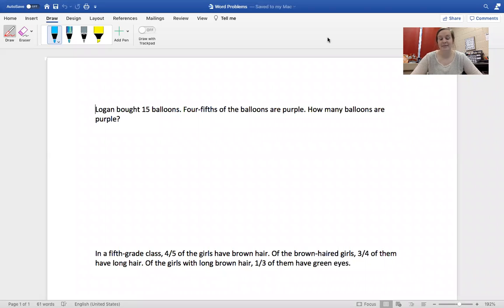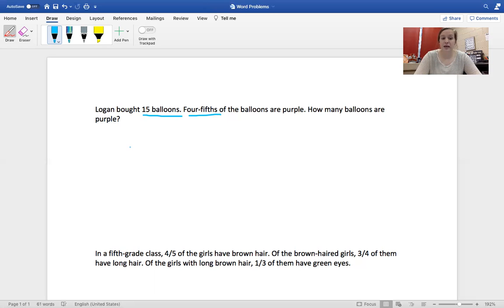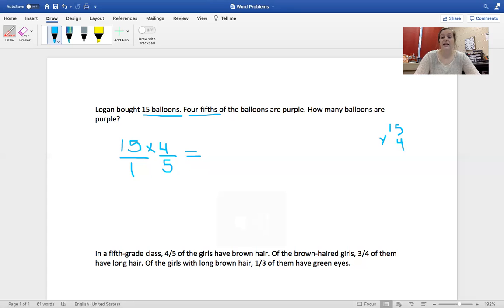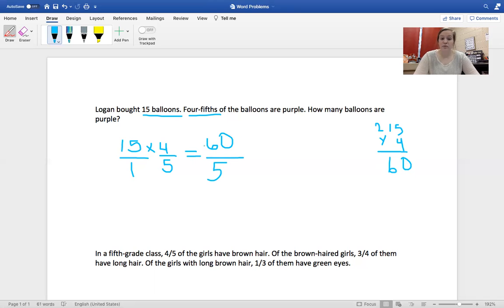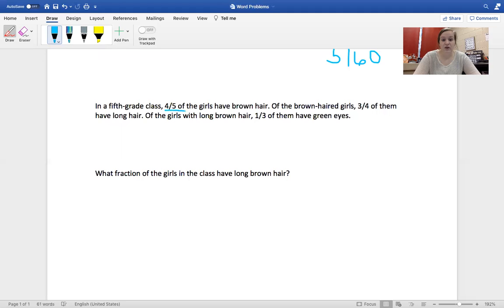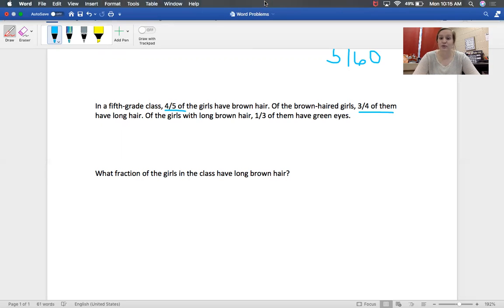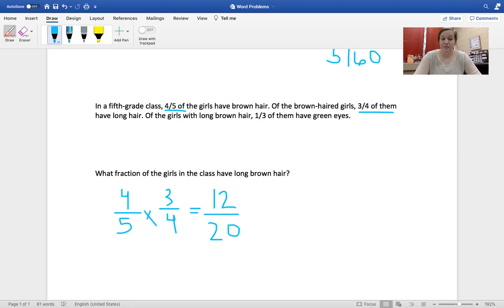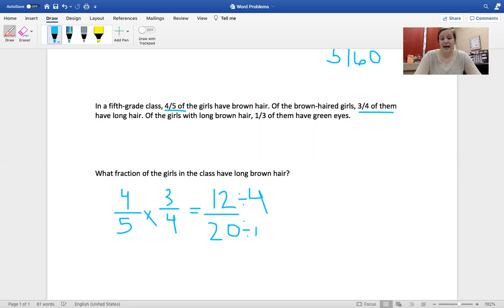Multiplying Fractions Word Problems